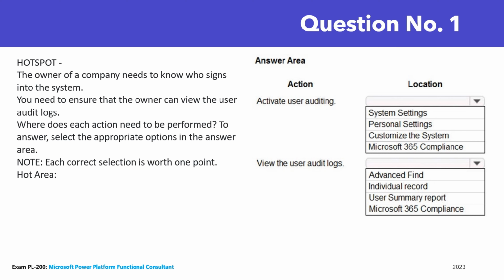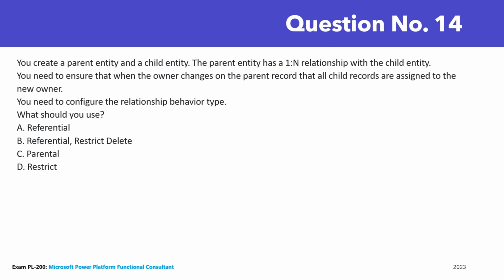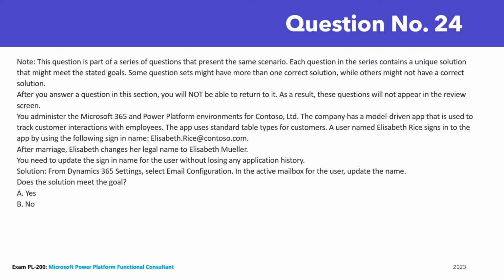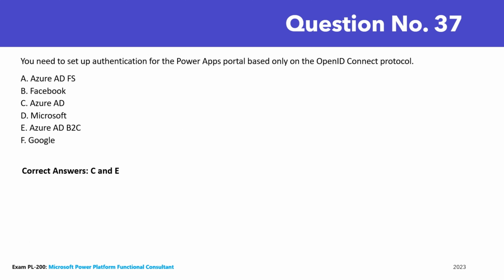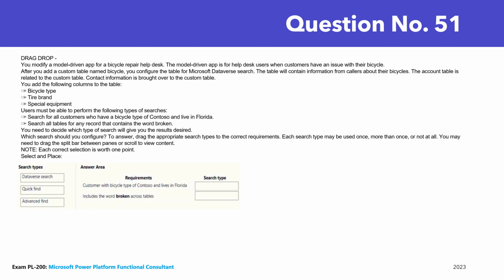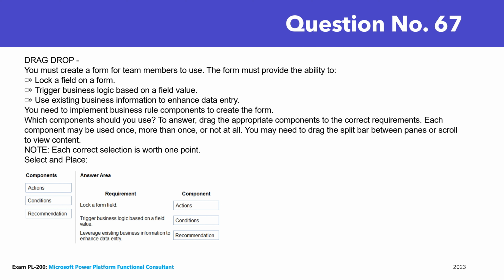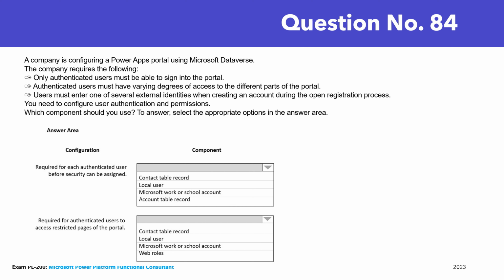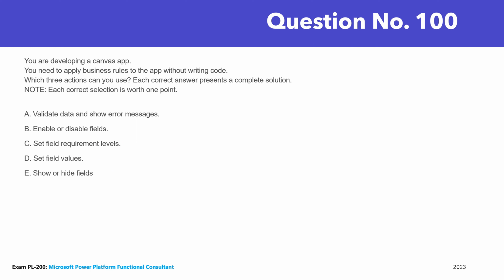PL 200 - Microsoft Power Platform Functional Consultant Latest Exam 100 Questions and Answers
Exam PL-200: Microsoft Power Platform Functional Consultant
Skills measured
The English language version of this exam was updated on September 30, 2022. Download the study guide in the preceding “Tip” box for more details about the skills measured on this exam.
Configure Microsoft Dataverse (20–25%)
Create apps by using Microsoft Power Apps (15–20%)
Create and manage process automation (20–25%)
Describe Microsoft Power Virtual Agents (10–15%)
Import and visualize data by using dataflows and Power BI (10–15%)
Define an environment strategy (10–15%)

Functional groups
Manage a data model
• Create or modify standard, activity, or virtual tables
• Configure tables ownership
• Create new tables or modify existing tables
• Determine which type of relationships to implement including 1: N and N: N
• Configure table relationship behaviors including cascading rules
• Create new relationships or modify existing relationships
• Create new columns or modify existing columns
• Create alternate keys for tables
• Configure table properties
• Configure connection roles
• Create and configure views
Configure Dataverse
• Configure Dataverse search
• Configure auditing
• Perform data management tasks including import, export, and bulk deletion
• Configure duplicate detection settings
Configure security settings
• Create and manage business units
• Create and manage security roles
• Create and manage users and teams
• Create and manage column security
• Configure hierarchy security
• Configure azure active directory group teams
• Manage sharing
• Diagnose security issues
Create model-driven apps
• Create and configure multiple form types
• Use specialized form components
4
• Determine which reporting options to use including embedding Power BI or using report
definition language (RDL)
• Configure site maps and compose model-driven apps
• Share a model-driven app
• Configure custom pages
• Create and configure business rules
• Configure modern commanding
Define use cases for canvas apps
• Identify when to use a canvas app
• Describe canvas app structure
• Describe form navigation, formulas, variables and collections, and error handling
• Run power automate flows based on actions that occur in a canvas app
Build Microsoft Power Pages
• Configure pages, forms, and navigation
• Configure advanced power pages features
• Configure website security including web roles and page access
• Describe use cases for templates
• Implement registration options
Create cloud flows
• Describe types of flows, use cases, and flow components including when to use a classic
workflow
• Describe common connectors, triggers, and actions
• Implement logic controls including branches, loops, conditions, error handling, and variables
• Implement dynamic content and expressions
• Test and troubleshoot flows
Create and manage business process flows
• Configure a business process flow
• Add stages, workflows, and action steps to a business process flow
• Manage the business process flow table for a business process flow
• Configure advanced logic
Create classic workflows
• Configure a workflow
• Troubleshoot workflows
• Manage workflow logs
5
Identify use cases for Power Virtual Agents
• Identify chatbot environments
• Describe chatbot skills and AI capabilities
• Identify options for security
Identify components of Power Virtual Agents
• Describe topics
• Describe entities
• Identify use cases for fallback topics
Consume Power BI in Power Platform
• Add Power BI tiles to model-driven apps and canvas apps
• Add canvas apps to a Power BI dashboard
• Trigger Power Automate flows from Power BI alerts
• Use Power BI in Power Pages
Create and use dataflows
• Import data to Dataverse using Power Query
• Schedule dataflow runs
• Describe Power Fx
Participate in Application Lifecycle Management (ALM)
• Describe use cases for App Checker and Solution Checker
• Create and manage solutions
• Describe the difference between managed and unmanaged solutions
Describe interoperability with other services
• Add apps to Microsoft Teams
• Create Teams channels
• Identify when to use Power Automate Gateway
Exam PL-200: Microsof